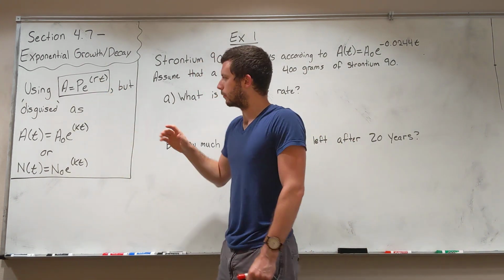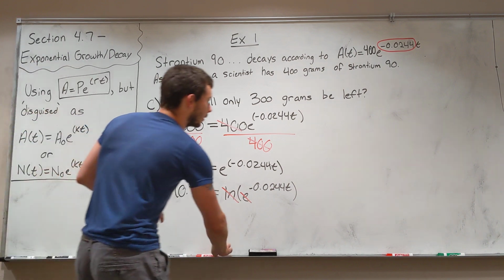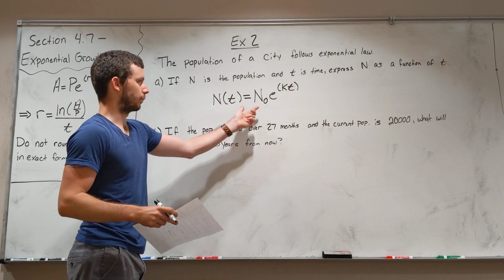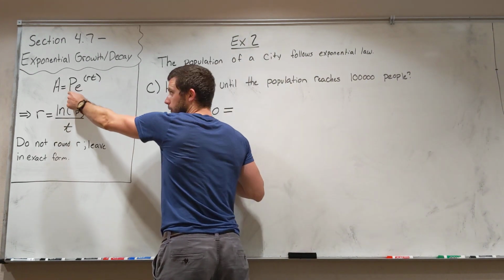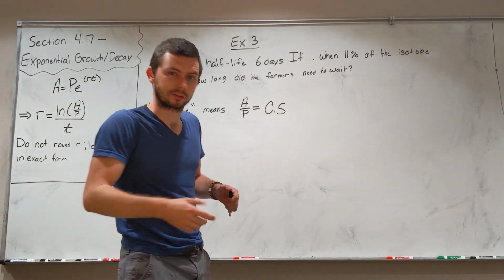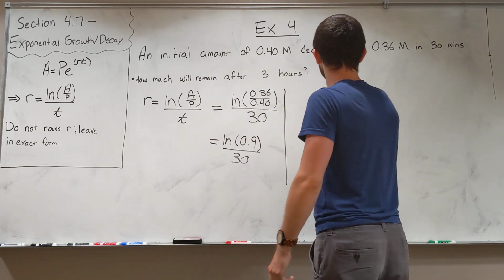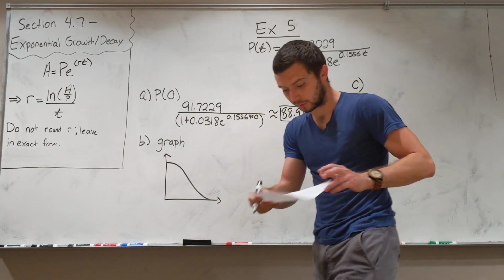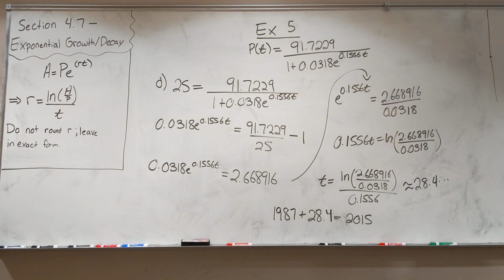Section 4.7 - Applications of Exponential and Logarithmic Functions (Part 1)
Timestamps:
0:00 - Example 1
11:13 - Example 2
23:32 - Example 3
31:45 - Example 4
37:47 - Example 5